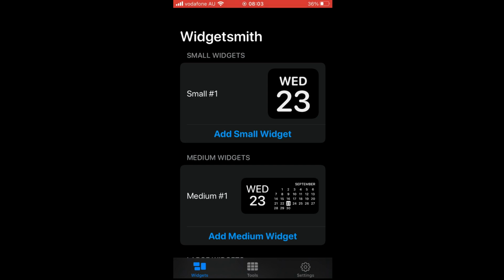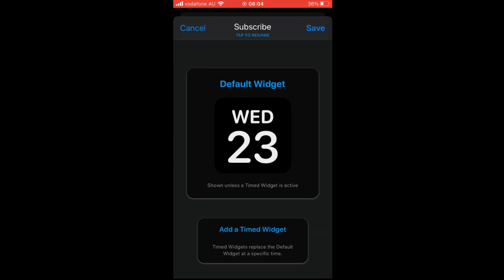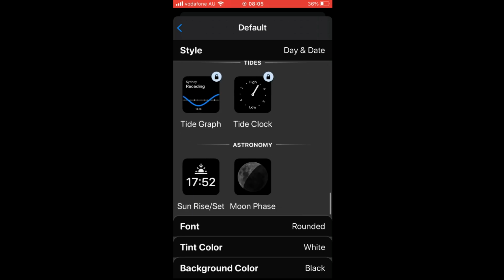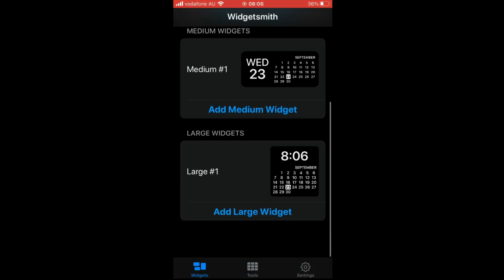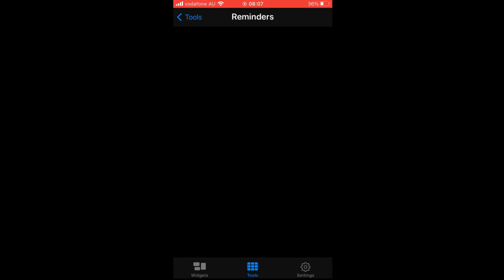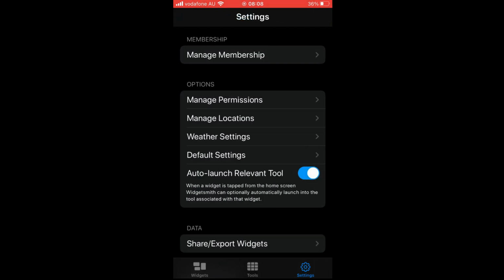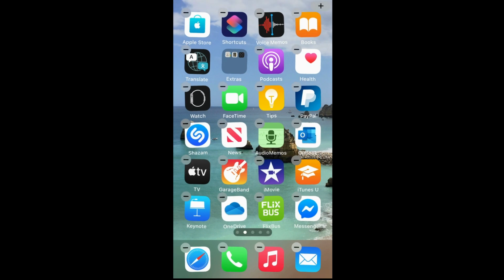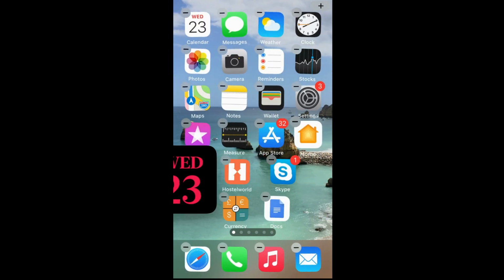How to Use Widget Smith App on iPhone or iPad with NEW iOS 14 Update (Tutorial of All the Features)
How to Use Widget Smith App on iPhone or iPad with NEW iOS 14 Update (Tutorial of All the Features). Step by step instructions of how to use widgetsmith app on iphone or ipad for iOS 14 operating systems with the ios 14 new update in 2020. This tutorial guide commentary voice over is done by a native English language speaker.